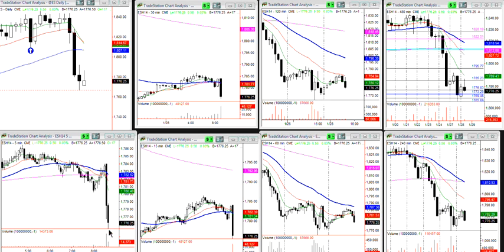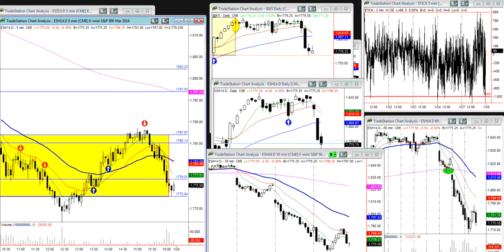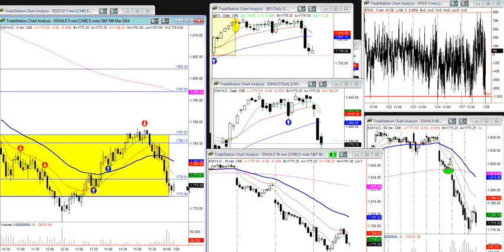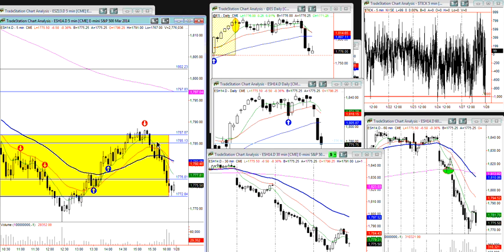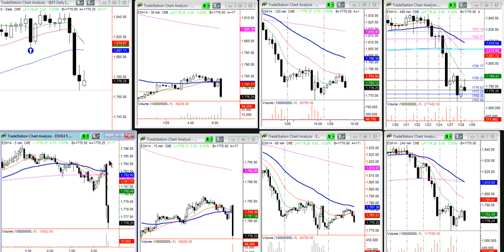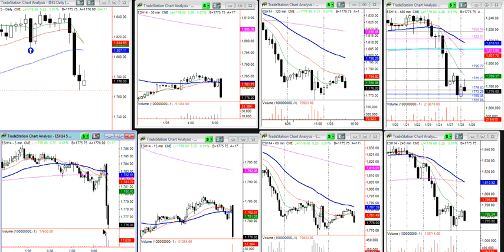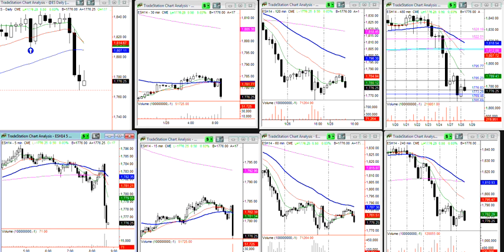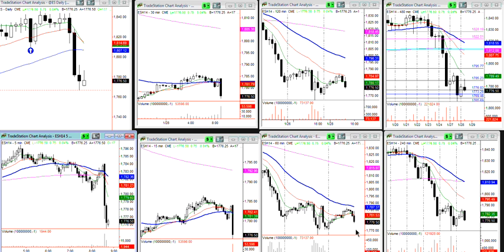Market wizardz Trading Room